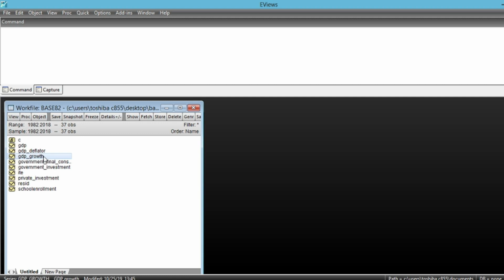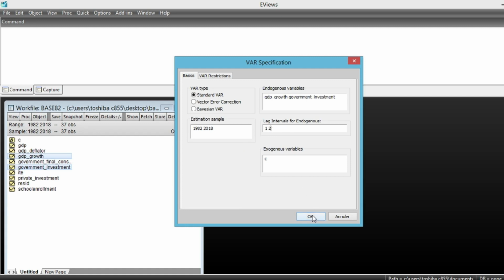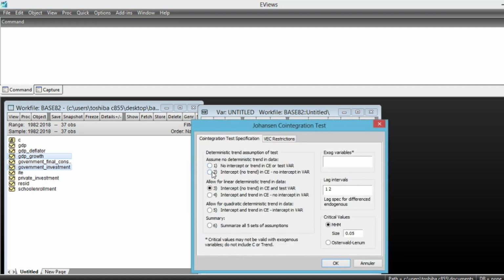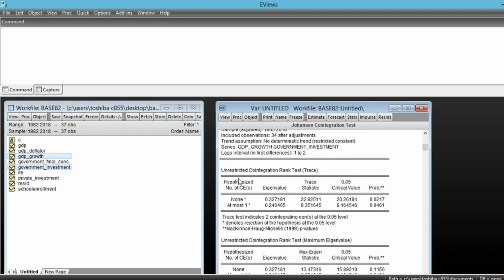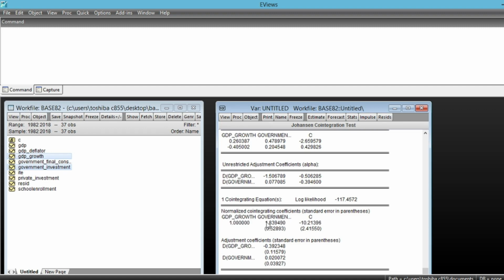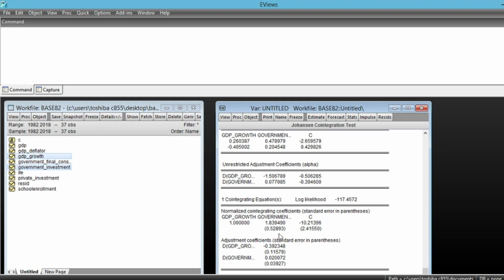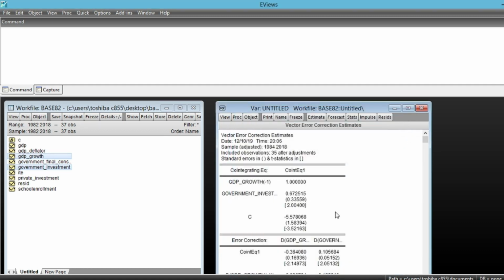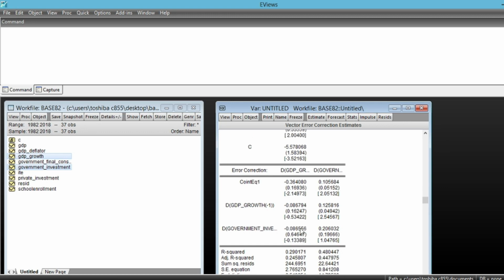Econometrics:How to run Cointegretion test in Eviews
This tutorial shows how to do the cointegration test under eviews by taking the example in an autoregressive vector model on the impact of public investment on economic growth. This allows to meet the conditions to estimate an error correction model.

 I recommend the following books/articles:

1)-Unit Root, Cointegration, Granger-Causality, Threshold Regression and Other Econometric Modeling with Economic and Financial Data (English Edition)

2)-Financial Development and Economic Growth: The Bolivian Case: A Granger-causality test and a Vector Error Correction Model (VECM) approach (Anglais) Broché – 14 mars 2012

3)-Competitiveness of Malaysian Exports: Malaysian export competitiveness with China and India: Vector Error Correction Model (VECM) approach (Anglais) Broché – 22 décembre 2011

4)-The Macroeconomic Analysis of Foreign Capital Inflows in Pakistan (Anglais) Broché – 12 avril 2011

5)-Cross Section and Experimental Data Analysis Using EViews (English Edition) 1st Edition, Format Kindle

6)-Advanced Time Series Data Analysis: Forecasting Using Eviews (Anglais) Relié

7)-Economic and Financial Modelling With Eviews: A Guide for Students and Professionals (Anglais) Relié – 1 novembre 2018

Discover my personal shop on 1TPE.com and discover online training and software (in the fields of management, e-commerce, marketing, communication, programming, health, insurance, food, website creation, webmaster, online service, online games, video games, humor, ...) that you might find useful